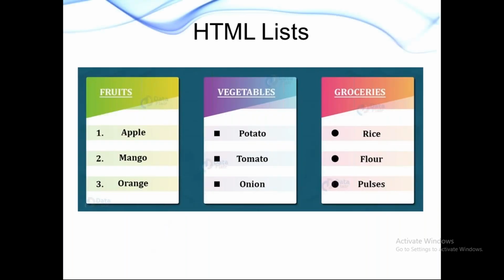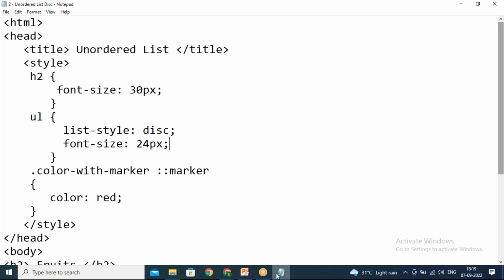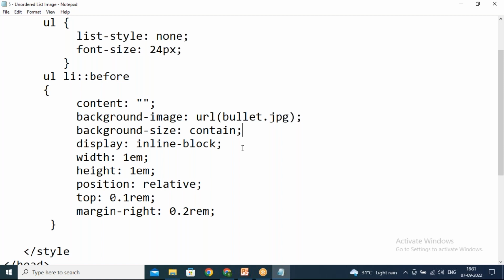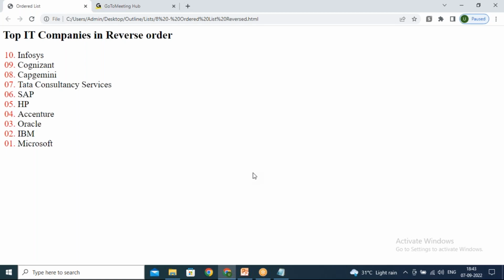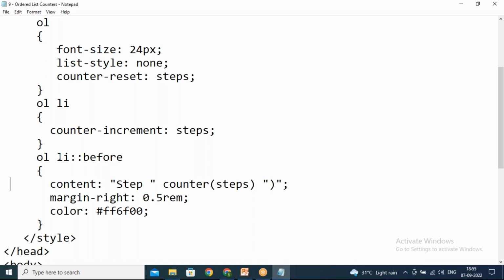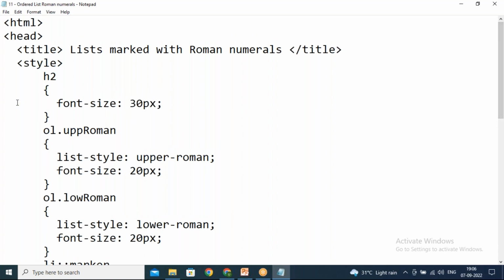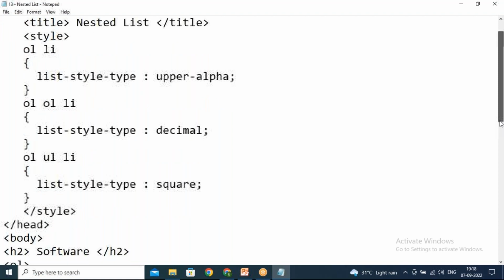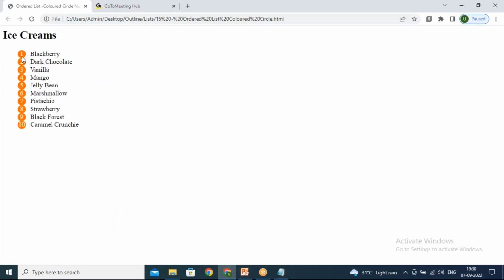Uma Maheswari Web Designing 7th Sep Mcc